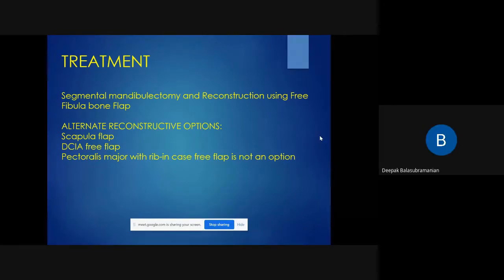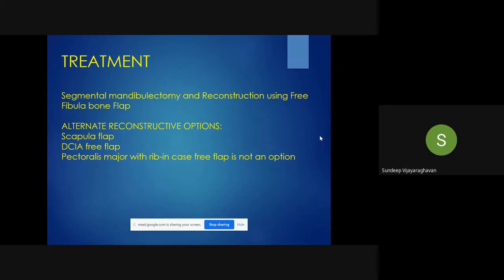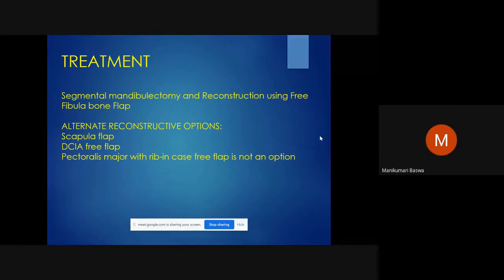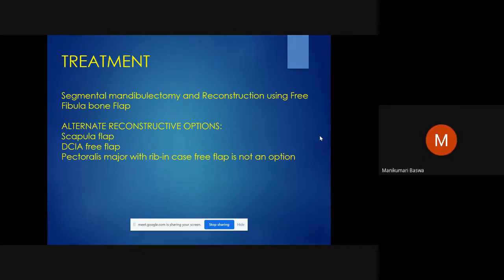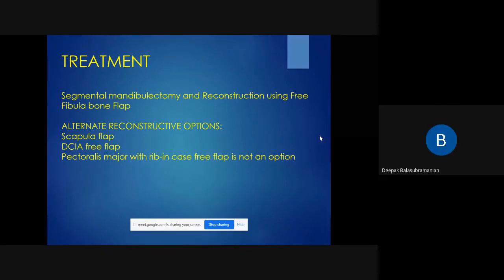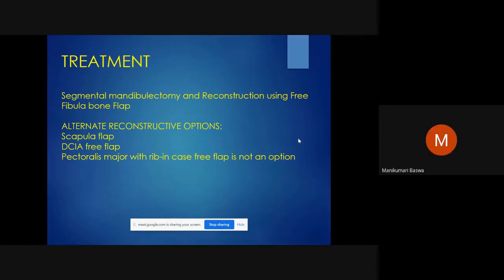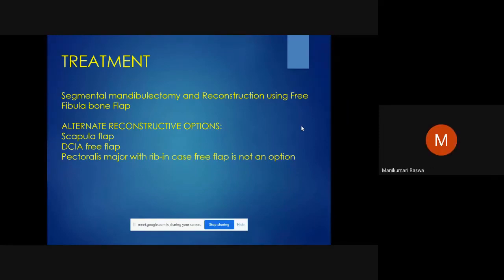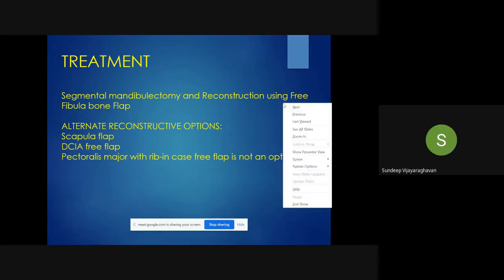Plastiquest Case Discussion-Ameloblastoma Mandible 2